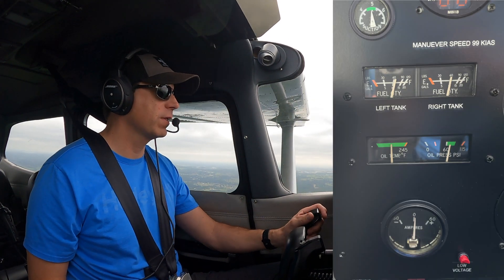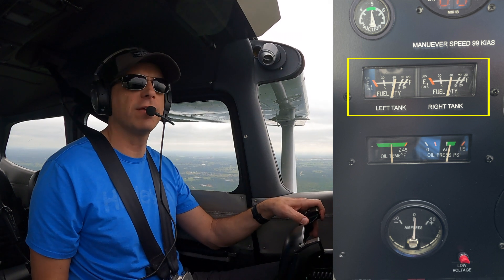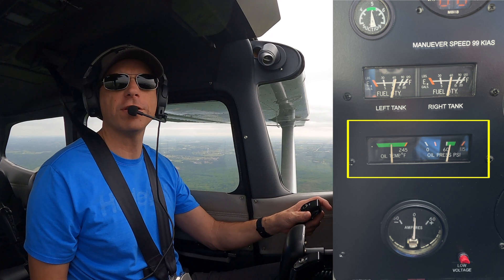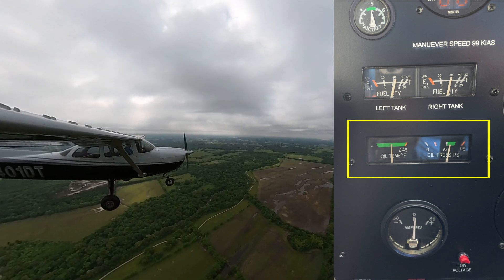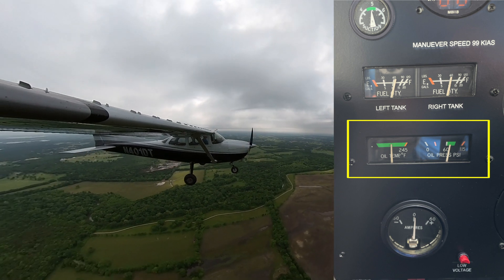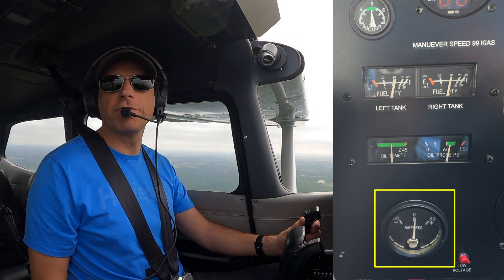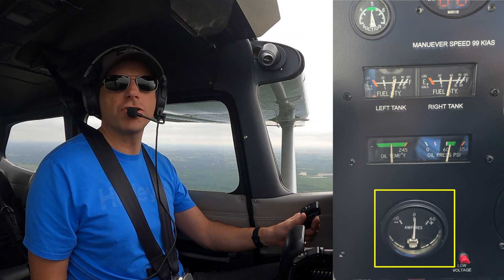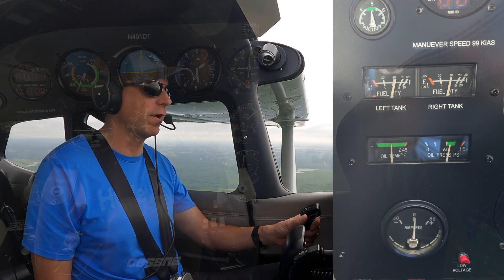Cessna Cockpit Tour | Instrument Panel Explanation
If you are new to flying, here is a brief tour and explanation of everything on the instrument panel of our Cessna 172.  I hope it helps you!

Here is my list of recommended things to purchase if you are just getting started flying.  Regardless of where you learn to fly, it is good to have these on hand.  The FAA manuals can be downloaded for free but I still prefer to have a printed copy.

AIRPLANE FLYING HANDBOOK
PILOTS HANDBOOK OF AERONAUTICAL KNOWLEDGE
PILOT LOGBOOK I recommend if just getting started

These videos are for informational and entertainment purposes.  They are not intended to replace instruction from your certified flight instructor.  FAA regulations and procedures change periodically so stay up to date on the current rules and regulations with your instructor.